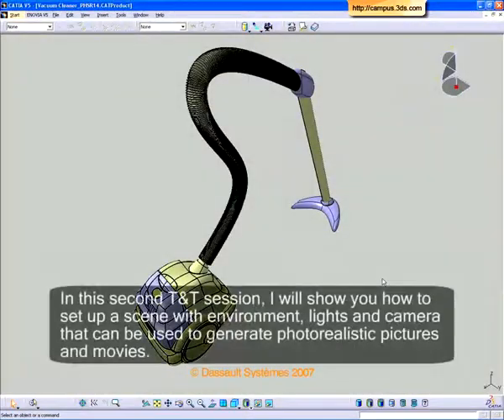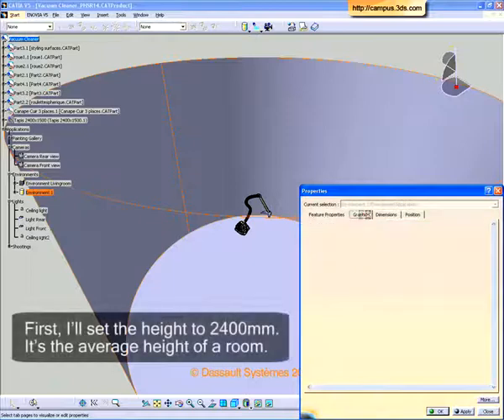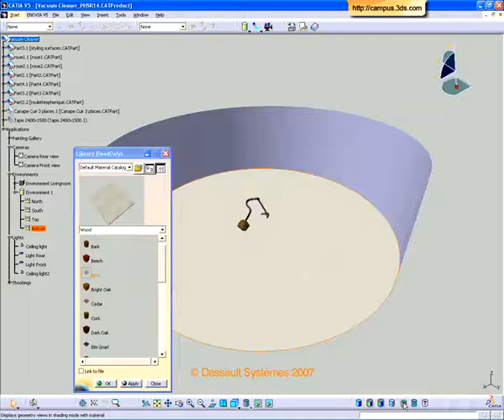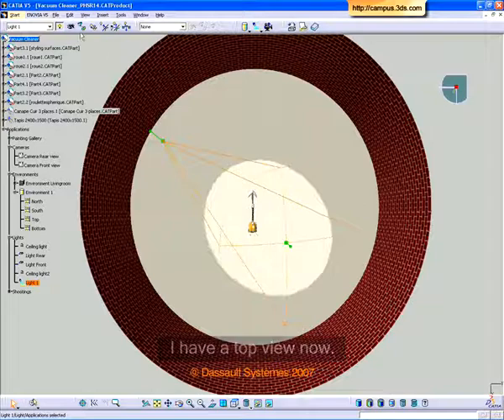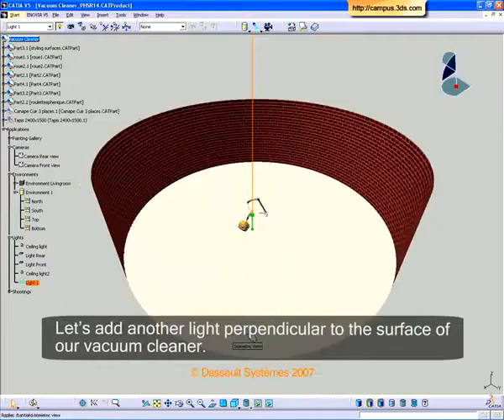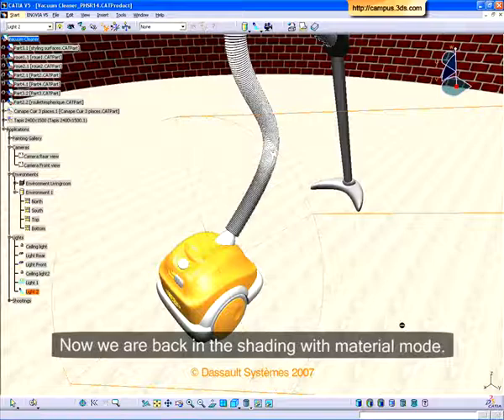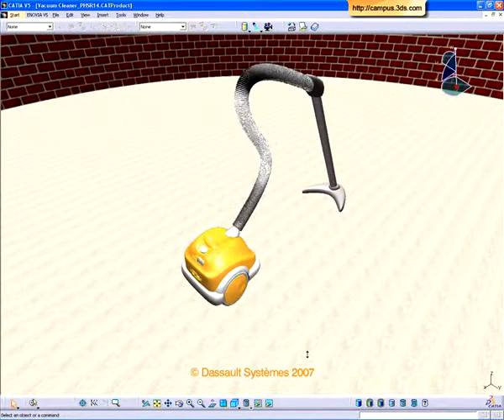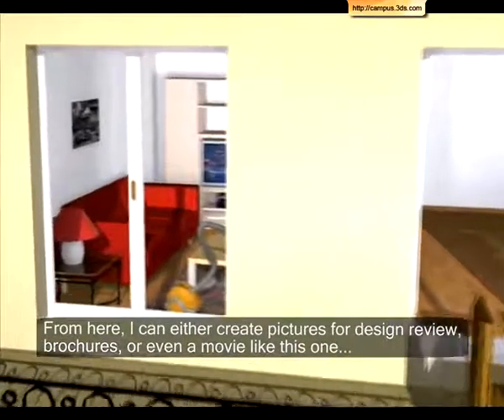CATIA V5 Realistic Appearance Simulation & Tricks #2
This short tutorial will show you how to set up a scene with environment, lights and camera we can reuse for photorealistic pictures and movies.

If you want to know more about 3DS Academy, please fill in the following form: